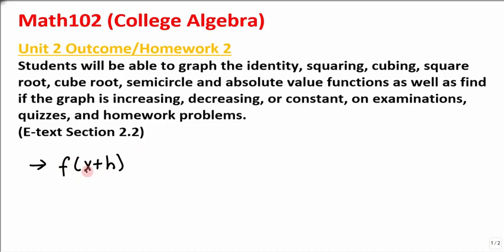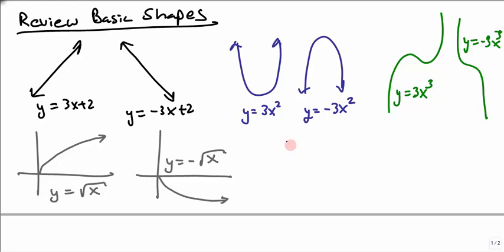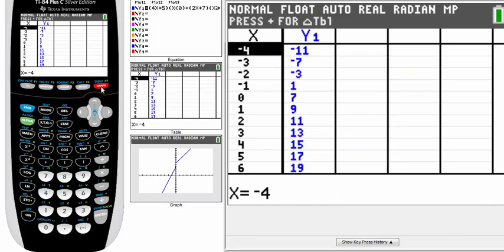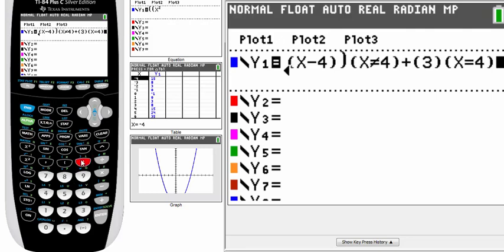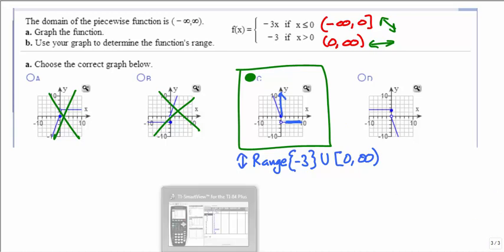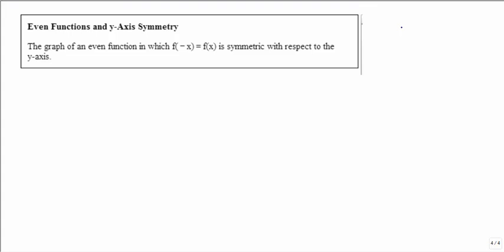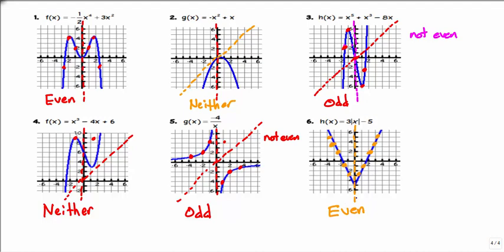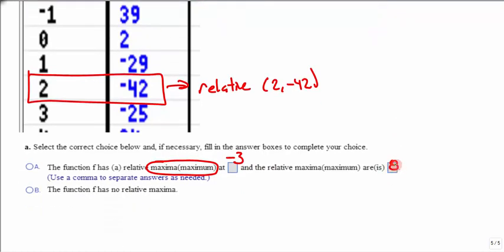U2H1 - Intervals of Increasing/Decreasing/Constant, Even/Odd Functions